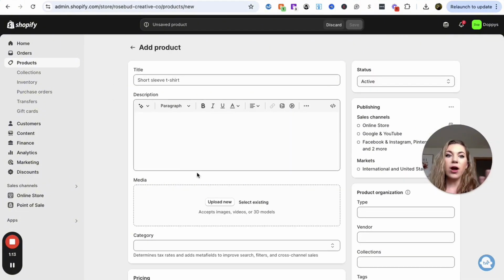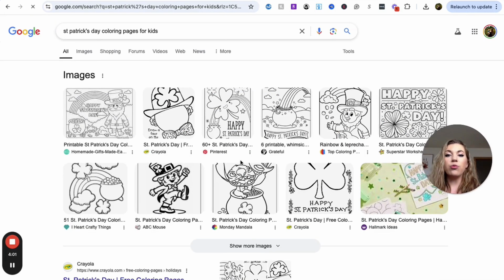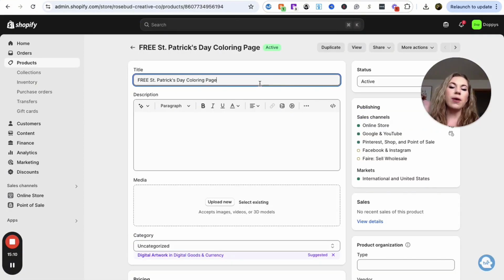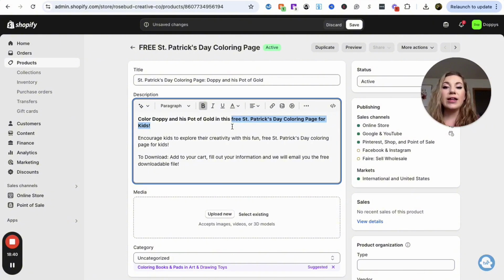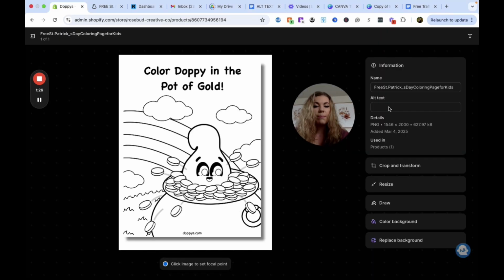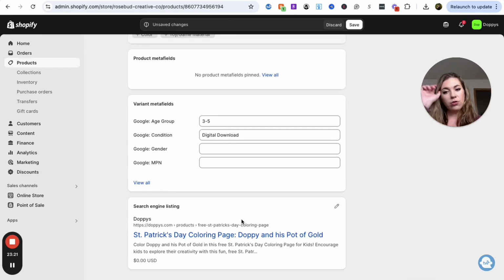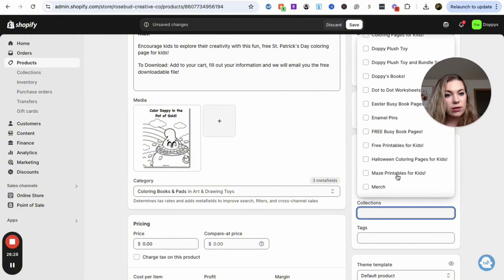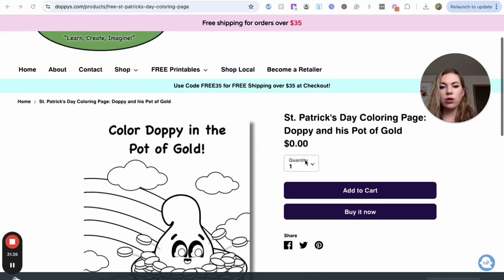Optimize SEO Shopify Digital Download Product Listing (EASY TUTORIAL)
Looking to boost your Shopify store with engaging content? In this video, I'll show you How To Add Coloring Pages To Your Shopify Store In 5 Minutes!

Whether you're a Children's Book Author or a small business owner, offering free printables/coloring pages is a great way to grow your audience and increase engagement!

👉 DOWNLOAD THE FREE MARKETING GUIDE!

Get Shopify for $1/ month for 3 months!

Are you a children's book author looking to expand your impact? I offer custom workbook and activity page creation services to help you connect with readers, grow your audience, and boost your book sales!

Let's bring your book to life in a whole new way!

🐝 "Doppy Saves the Bees!"
🐢 "Doppy Saves the Turtles!"